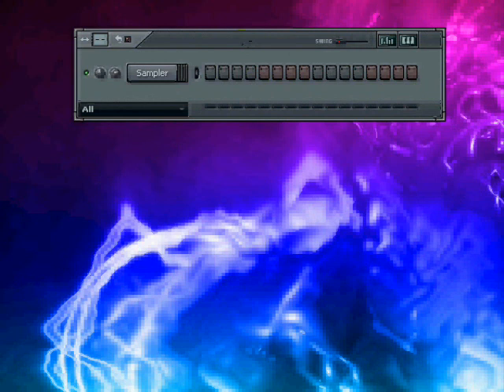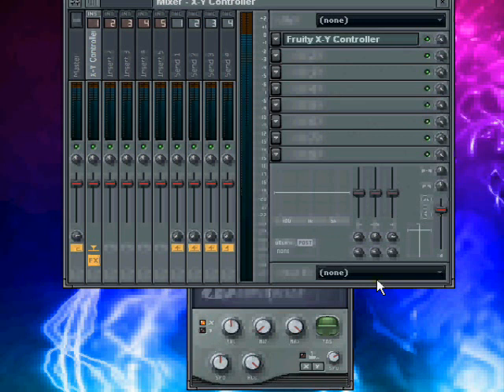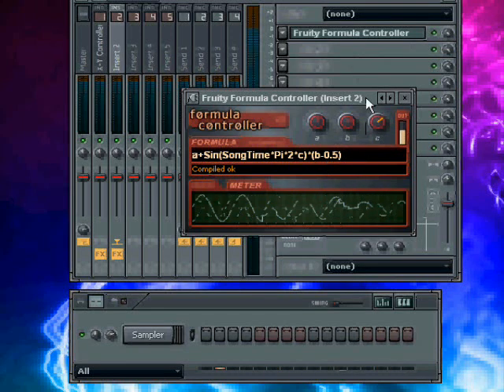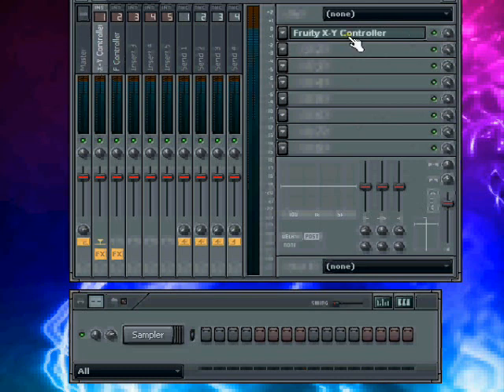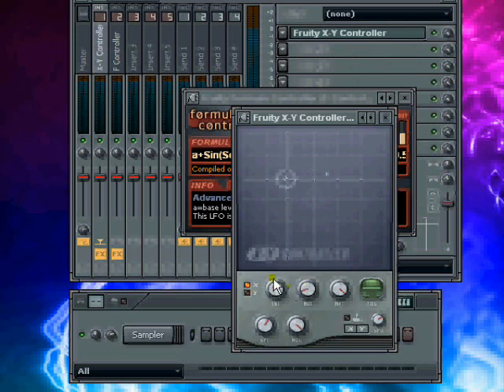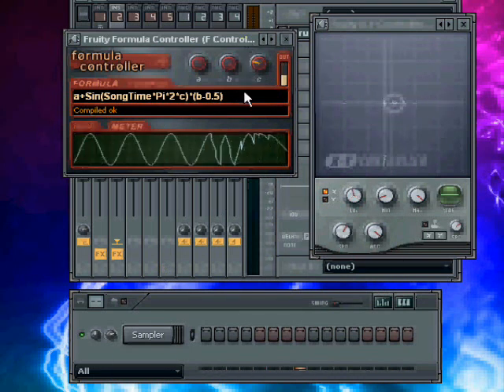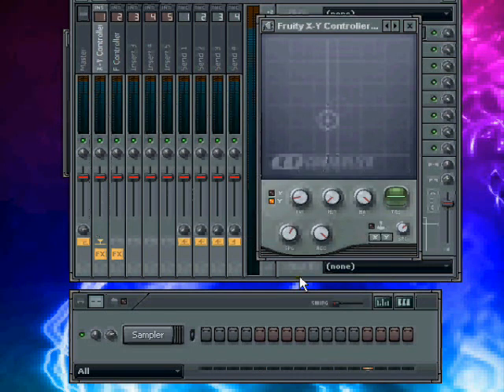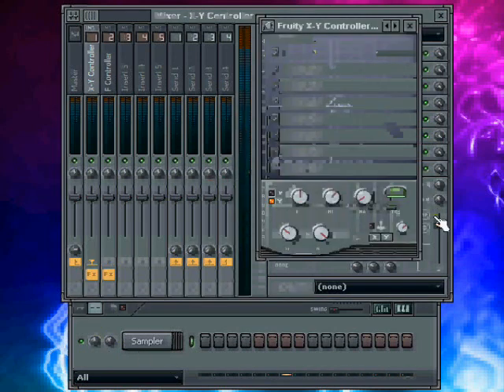FL Studio Tutorial: Formula Controller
This is a simple little tutorial on using the Formula Controller with in FL Studio.